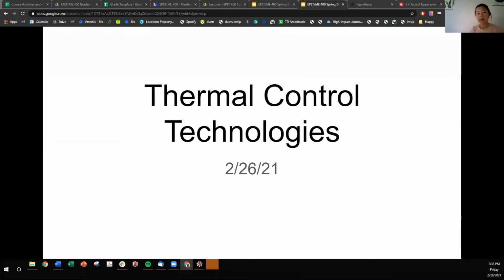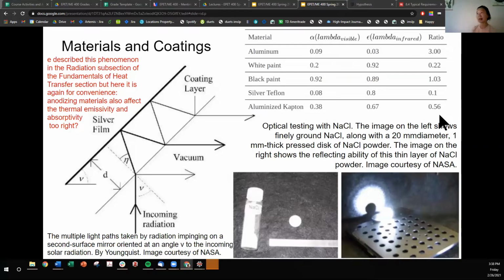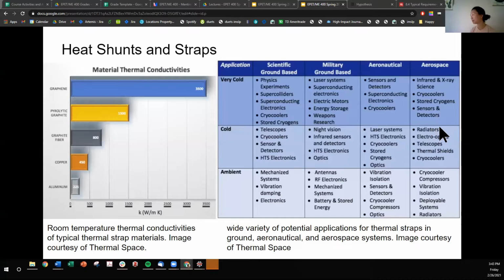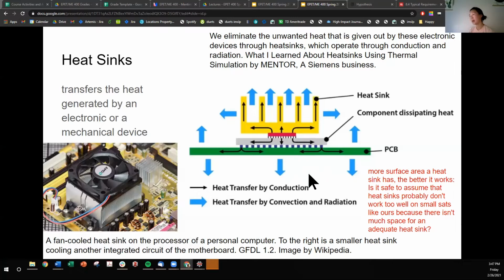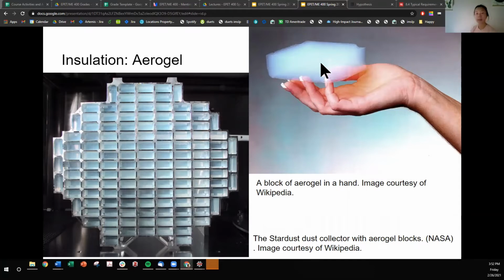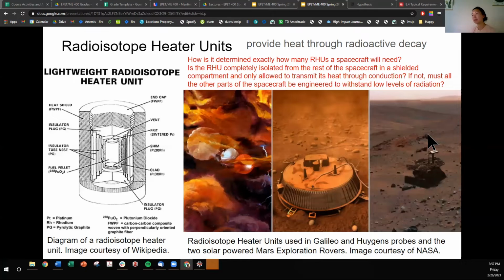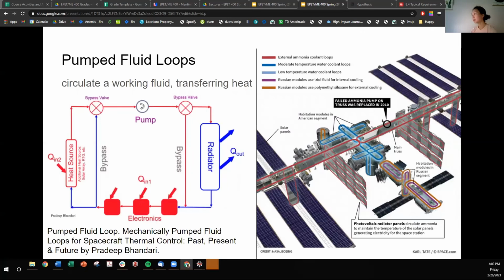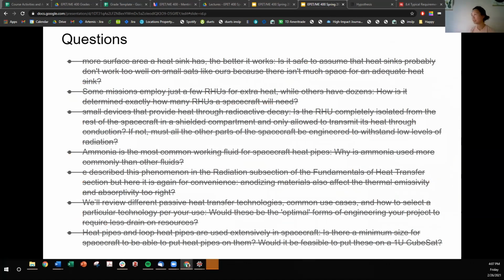7.7 Thermal Control: Technologies